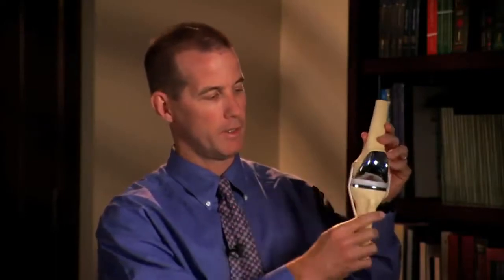Knee Arthritis and Total Knee Replacement Surgery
Knee Arthritis is a major problem in the United States. The main problem people have is pain and a loss of function. When a patient seeks treatment for severe knee arthritis there are a number of non-operative steps that are taken first. Medical treatments include medications, steroidal injections and viscosupplementation. If these nonoperative treatments fail, joint replacement is a proven successful treatment that restores mobility and quality of life.